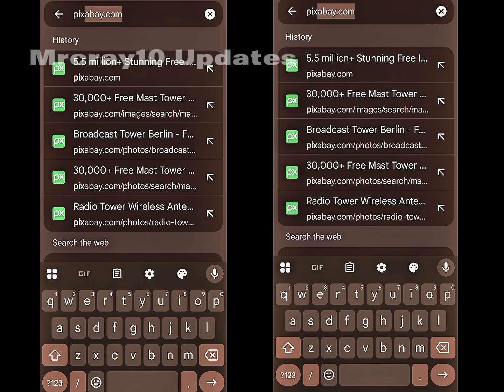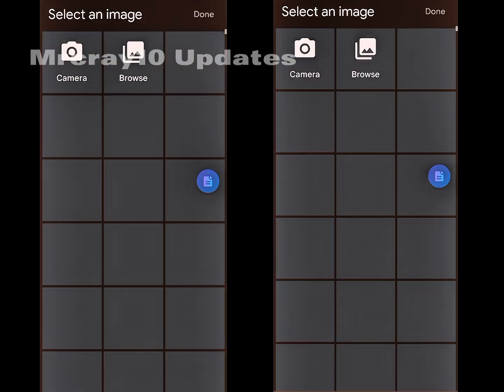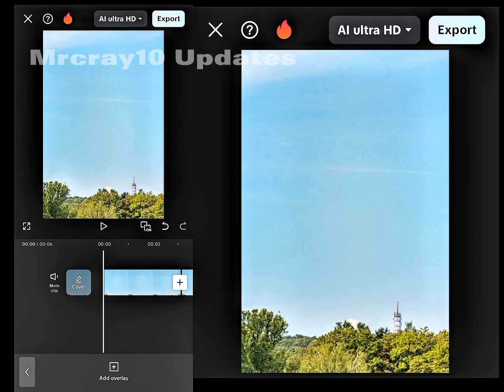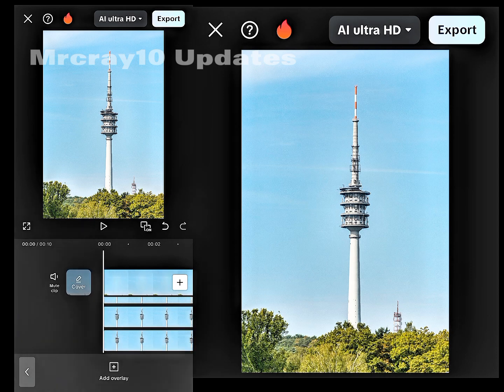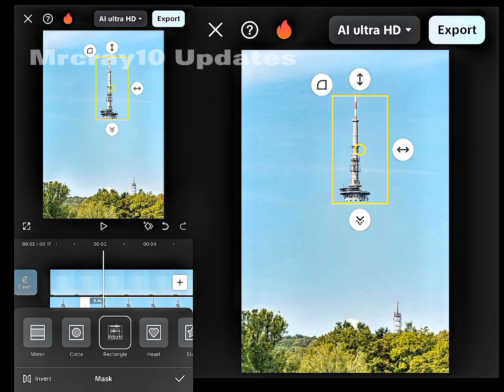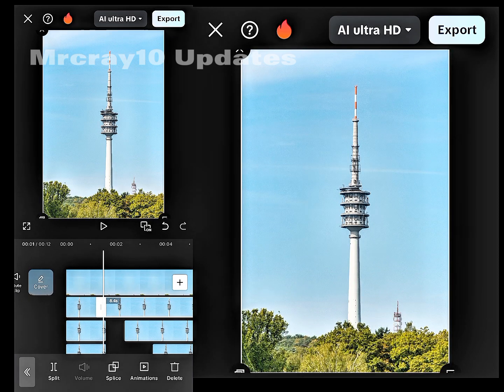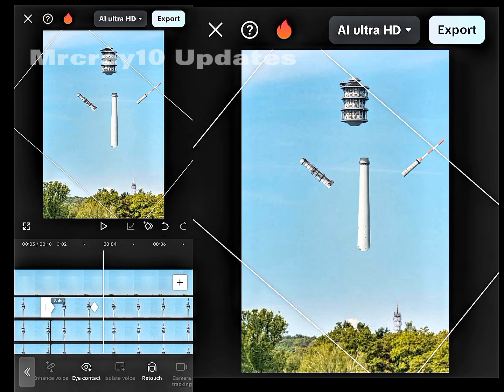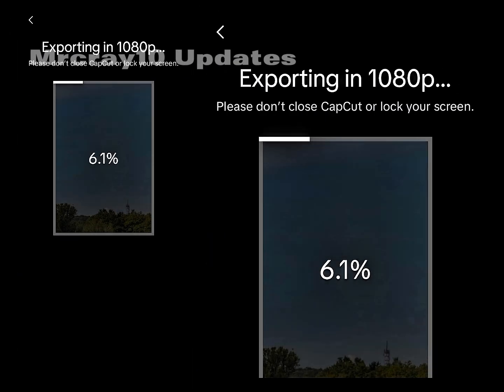TOWER MAGIC EDIT | FULL TUTORIAL FOR COMPLETE BEGINNERS USING CAPCUT 💯✅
Step by step tutorial on how to edit tower scattering video using Capcut mobile app also an opportunity for complete Beginners to learn how to edit videos and become pro